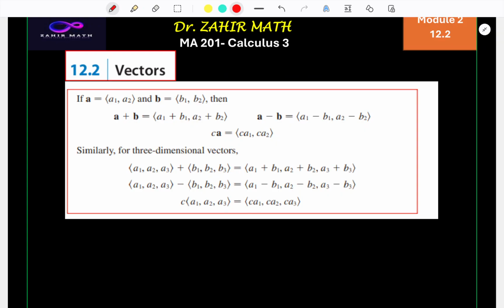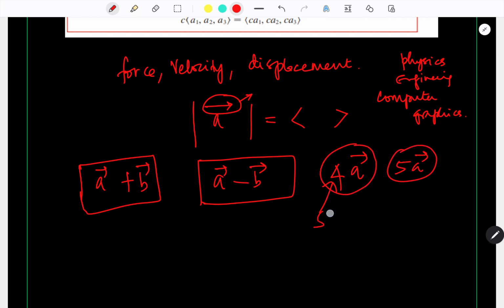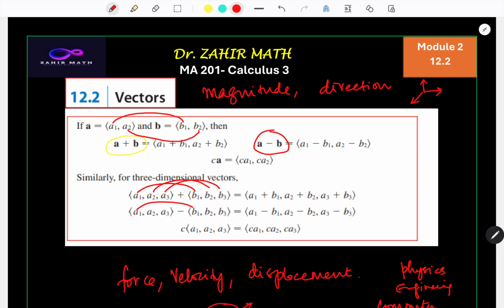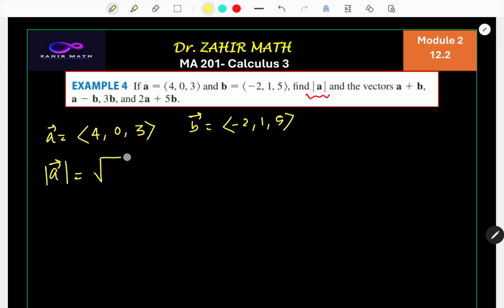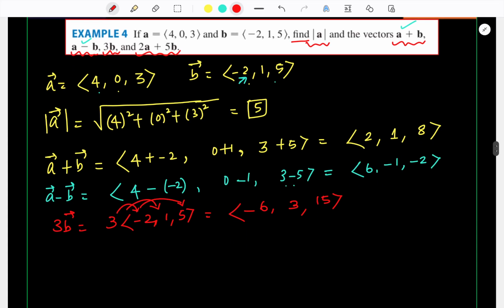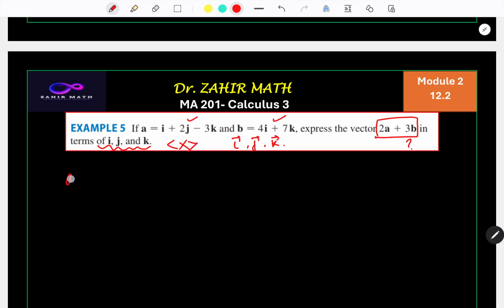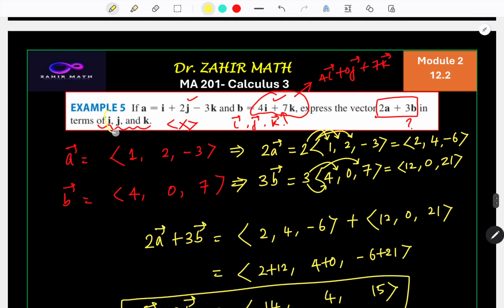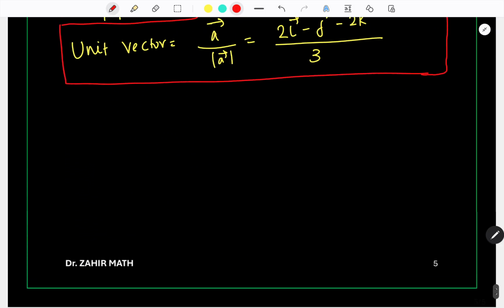MA 201 - 12.2 -Module 2 - Calculus 3 - Vectors - Introduction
Calculus 3 | Module 2 | 12.2 - Vectors - Introduction

In this video, we will explore the concept of vectors, which are essential in mathematics, physics, and engineering.

A vector is a quantity that has both size (magnitude) and direction. Unlike regular numbers that only tell us "how much" (like speed or temperature), vectors also tell us "which way" something is moving or acting.

Why Are Vectors Important?
Vectors are used everywhere! They describe motion, forces, and even electric and magnetic fields. Engineers, scientists, and computer programmers all use vectors to solve real-world problems.

How Do We Represent Vectors?
Vectors are often drawn as arrows, where the length represents the strength of the quantity, and the direction of the arrow shows where it is pointing.

Basic Operations on Vectors
Just like numbers, vectors can be added, subtracted, and multiplied in different ways. These operations help us analyze motion, forces, and other physical concepts more effectively.

By the end of this video, you’ll have a clear understanding of what vectors are and how they are used in real-life applications.